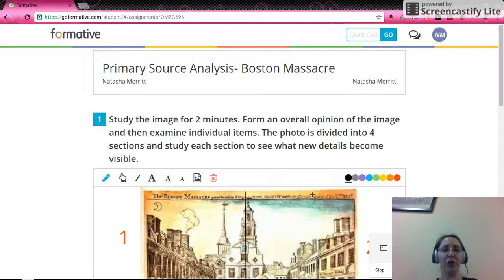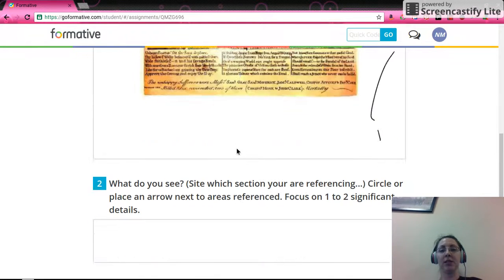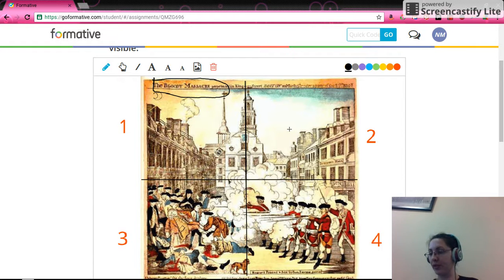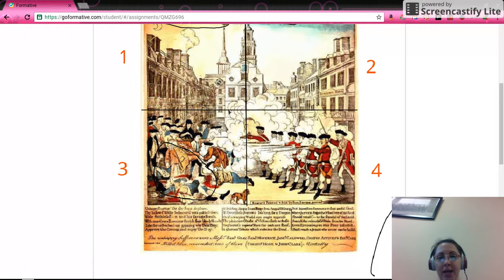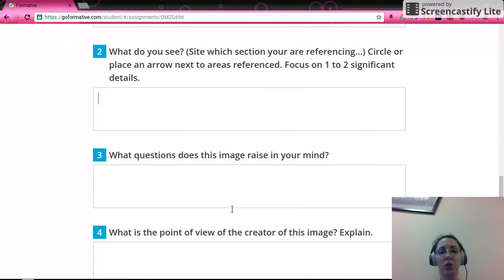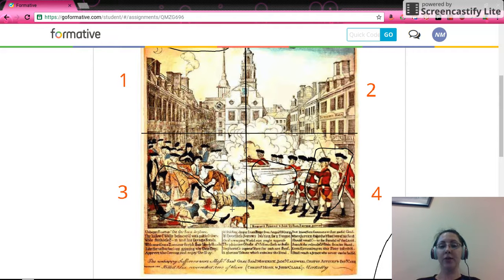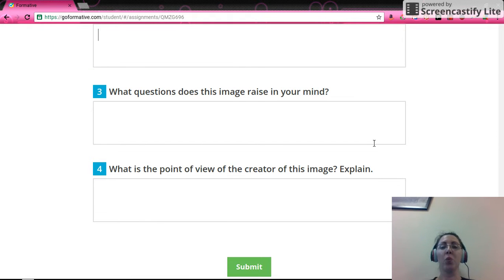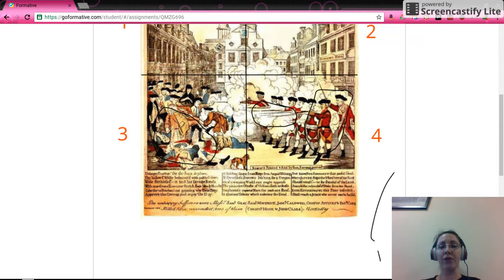Analyzing Primary Source Documents- Boston Massacre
FLIPCONNY project. How to analyze primary source documents.